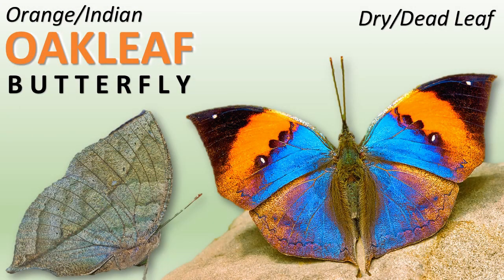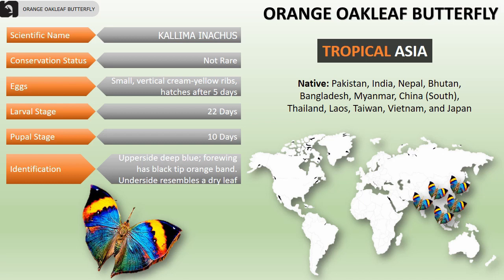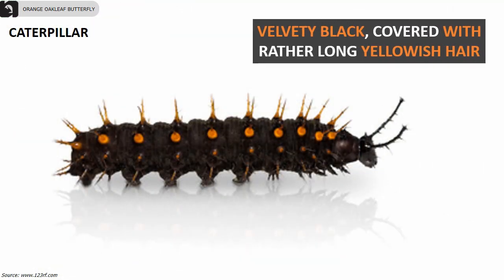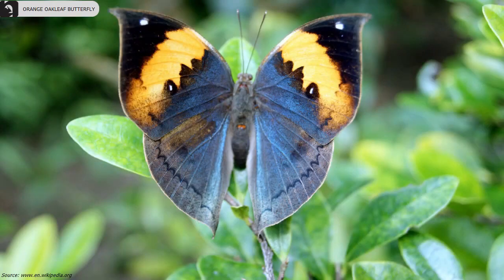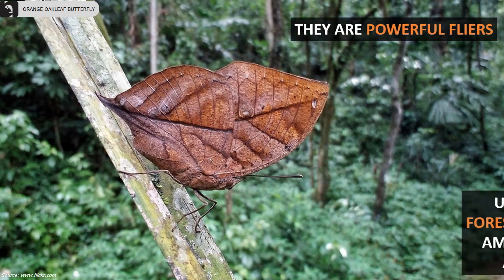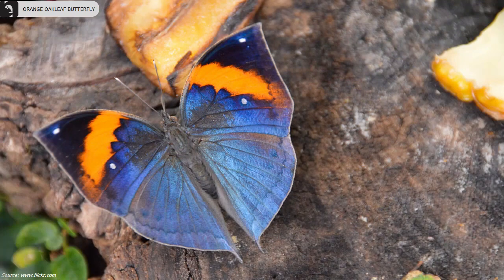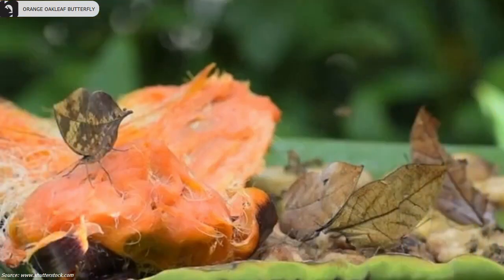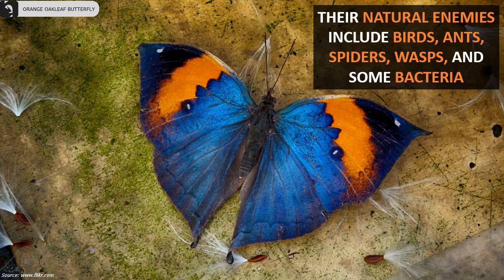Orange Oakleaf Butterfly | Deadleaf Butterfly | Indian Oakleaf Butterfly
Orange Oakleaf Butterfly is a colorful butterfly species indigenous to various parts of Tropical Asia. Come join me in this video to learn more about them.

00:00 Intro
00:07 Orange Oakleaf Butterfly
ALSO KNOWN AS THE INDIAN OAKLEAF OR DEAD LEAF BUTTERFLY

WITH WINGS CLOSED, RESEMBLE A DRY LEAF WITH DARK VEINS, YES, THEY ARE A PERFECT EXAMPLE OF CAMOUFLAGE
Mainly found in Tropical Asia, right from Pakistan, India, Nepal, Bhutan, Bangladesh, Myanmar, China (South), Thailand, Laos, Taiwan, Vietnam, and Japan

Eggs are Small, vertical cream-yellow ribs, hatches after 5 days
Larval stage is 22 Days
Pupal stage is 10 Days

Upperside is deep blue; forewing has black tip followed by orange band. Underside resembles a dry leaf

Eggs - EACH EGG HAS 12 LONGITUDINAL RIDGES, EGGS ARE DOME SHAPED AND DARK GREEN IN COLOUR, LAID SINGLY ON UNDERSIDE OF LEAF NEAR THE GROUND. FEMALES CAN LAY MORE THAN 200 EGGS

Caterpillar is VELVETY BLACK, COVERED WITH RATHER LONG YELLOWISH HAIR, with 11 LARGE REDDISH-YELLOW SPINES ON EACH SIDE

PUPA IS SIMPLE, BROWNISH IN COLOUR, AND HAS A GENTLY KEELED THORAX. ABDOMEN DISPLAYS A SERIES OF SMALL CONICAL POINTS DORSALLY

LOOKS EXACTLY LIKE A DRIED AUTUMN LEAF, A CLEVEREST CAMOUFLAGE A BUTTERFLY COULD HAVE

THEY CAN EVEN CHANGE THEIR LOOKS DURING WET AND DRY SEASONS ON THEIR UNDER AND UPPERSIDES

HOST/FOOD PLANTS: Prunus persica; Ruellia capitataus; Dicliptera chinensis; Hygrophila salicifolia; Polygonum orientale; Lepidagathis formosensis; Rostellularia pracumbens; Girardinia diversifolia, Girardinia heterophylla; Strobilanthes flaccidifolius, Strob. glandulifera, Strob. tashiroi

THEY PREFER TROPICAL RAIN FORESTS WHICH PROVIDES ABUNDANT FOOD AND ENOUGH PLACES TO HIDE

THEY ARE POWERFUL FLIERS, USUALLY FLIES IN DENSE FORESTS WITH GOOD RAINFALL, AMONGST UNDERGROWTH ALONG STREAM BEDS

MALE AND FEMALE ARE SIMILAR, FEMALES ARE GENERALLY LARGER AND HAVE MORE REDDISH ON UNDERSIDE

WHEN IN DANGER THEY FLY ERRATICALLY, SOON DROPS DOWN INTO THE FOLIAGE AND OCCUPIES A STATIONARY POSE WITH WINGS CLOSED

WINGSPAN 85-110 MILLIMETRES

UPPERWINGS SHOWCASE SEVERAL COLORS - BLUE, DARK BROWN, WHITE AND ORANGE, USUALLY IN DIAGONAL STRIPES

EARLY MORNINGS THEY DESCEND FROM THEIR OVERNIGHT ROOSTING PLACES TO SETTLE IN A HEAD DOWNWARD POSTURE ON WOODY STEMS OR LOW FOLIAGE

MASTERS OF DISGUISE, THEY EVEN FLUTTER IN THE BREEZE LIKE A DEAD LEAF

UPPER SIDE OF THEIR WINGS IS DELICATE CURVED AND ARE A STARK CONTRAST TO THEIR DULL BROWN UNDERSIDE

TYPICALLY STAYS NEAR THE FOREST FLOOR TO FEED ON OVERRIPE FRUITS AND ALSO FEED ON STICKY SAP LEAKING FROM TREES, OCCASSIONALLY FEED ON NECTAR FROM FLOWERS

Few countries like Vietnam, Maldives, Nepal have postage stamps recognizing this amazing butterflies.

Based on a NATIONAL POLLING IN OCTOBER 2020, MINISTRY OF ENVIRONMENT, FOREST AND CLIMATE CHANGE, NOTIFIED ORANGE OAKLEAF AS THE NATIONAL BUTTERFLY OF INDIA

THEIR NATURAL ENEMIES INCLUDE BIRDS, ANTS, SPIDERS, WASPS, AND SOME BACTERIA

05:20 Outro

OrangeOakleafButterfly OakleafButterfly Butterfly IndianButterfly IndianAnimals NativeAnimals Native Animals Animal Pattampoochi Tithli Thithlirani Indian Indian Desi Desi YouTube Education You Tube Awareness

Information Sources: Internet
Documentation: Amrita L Kutuva and Hansen Thambi Prem
Technical Support: Rohan Prem Hansen